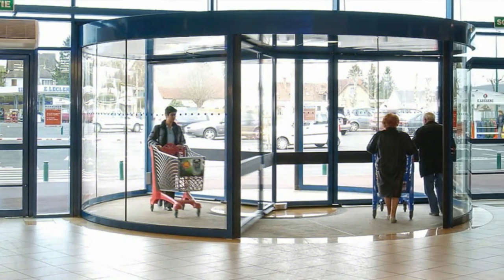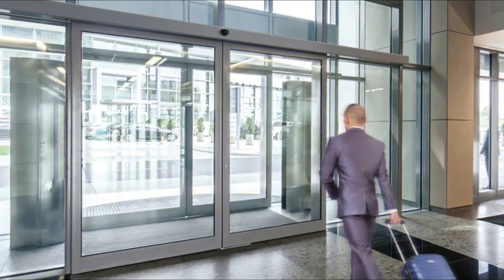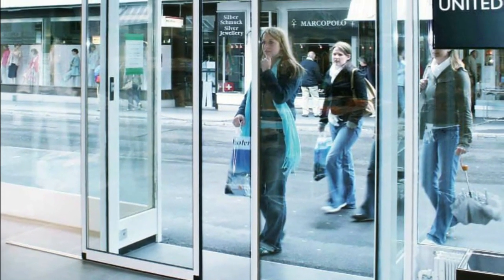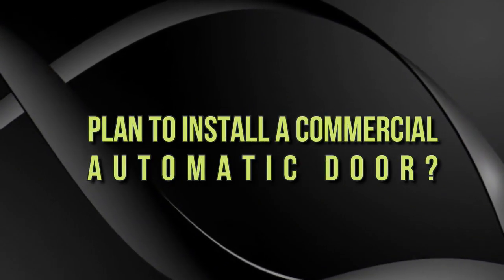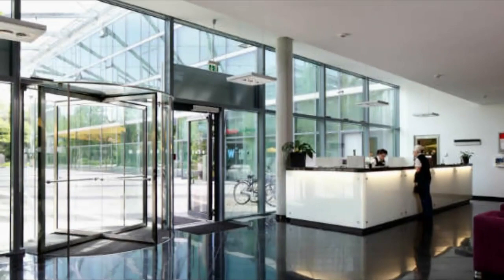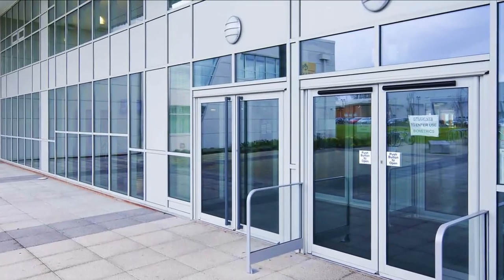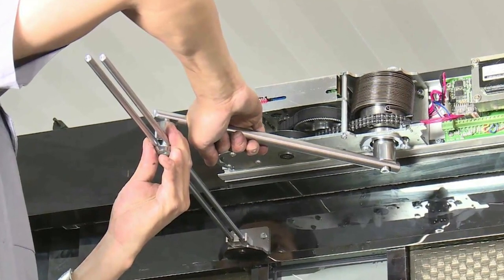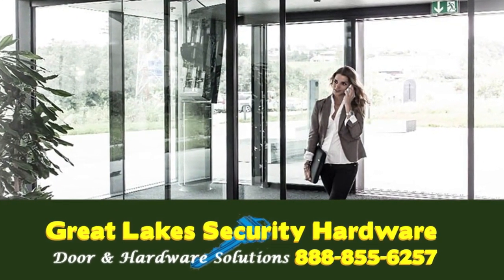Automatic Commercial Doors Michigan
Commercial Automatic Door MI
Automatic commercial doors welcome customers, visitors, guide traffic, and help preserve your indoor climate zones. Sliding, revolving, and swing storefront systems, including commercial entrance doors, offer several ways to provide convenience, secure the entrances, and meet accessibility standards in your business premise. Here are some options for you to consider when choosing your commercial automatic door MI.
Types of Commercial Automatic Doors
1. Sliding doors
The sliding option is one of the most common types of commercial automatic doors. They’re best for two-traffic where there is no clearly defined entrance or exit designation. The available options include single sliders, bi-sliders, or sliding doors which is basically a multi-leaf system where one panel slides on top of the next panel until the passage is fully open.
Sleek styling and adaptable commercial sliding door configurations create a welcoming and functional entryway. Choose from our attractive and convenient sliding door solutions for your commercial premise, including interior and exterior options.
Never hold the door open for someone again! Our automatic sliding doors are an ideal entry point for commercial spaces. They offer easy, hands-free accessibility for all commercial spaces, especially those with high traffic.
Automatic sliding doors provide great functionality and beauty in one package. They not only look great, but they’re ideal entrance for many commercial spaces, such as office buildings, hospitals, restaurants, stores, conference centers, and hotels.
Give your customers and visitors a good first impression with an automatic sliding door. Automatic sliding doors provide a clean and welcoming entrance for your customers. They also guide traffic and help preserve the interior climate by closing quickly before the hot or cold air can escape.
If you are looking for a high-quality commercial automatic door MI, let our expert door specialists at Great Lakes Security Hardware transform your entrance with a quiet and smooth sliding automatic door.
2. Swing doors
Used for directional or one-way traffic, swinging doors can be single or double doors and may swing in our out. This option isn’t ideal for limited space as you need to account for the room for the doors when they are fully open.
Interior and exterior swinging doors offer flexibility, efficiency, and automated convenience for every entrance. Low-energy and full-energy commercial swing door operator configurations are available to meet your access requirement. Double the appeal and enhance the functionality of your swing door entrance.
3. Revolving doors
Running a business in a cold climate, revolving doors can be significant energy savers. Revolving doors are the ideal solutions for convenience and energy efficiency. Since entrances are never fully open at any given time, a revolving door helps to save heat from escaping the building.
Also, they allow a large number of people to exit and enter simultaneously. The automatic options can come in two wings, three wings, and four wings that are often made of glass.
Our automatic and security revolving doors feature superior design, convenience, and aesthetics for any entrance need. Choose a commercial automatic door MI solution from a reputable company, such as Great Lakes Security Hardware, that brings you the best in quality and service at a price that suits your budget.
4. Folding doors
If you are looking for an option that takes up as little space as possible, then you should go for folding doors. Either single or bi-folding, folding doors open and close with the motion of an accordion.
There are also quite beneficial if you want to be cautious about what is on either side of the door. This option generally suits physician offices, hospitals, and warehouses.
With limited space, install automatic commercial folding doors for maximum door opening. Whether you choose two or four-panel, you’re assured of an automatic entrance package that provides convenience and great accessibility in the smallest of environments.
Great Lakes Security Hardware delivers an excellent advancement in commercial folding door technology. Our folding doors provide barrier-free, two-way traffic convenience in just a fraction of the space required by automatic swinging or sliding doors.
Now, you can achieve automatic door convenience, even in the tightest of corridors in your commercial premise. Our automatic commercial folding door is ideal for new construction or retrofit projects and has an unlimited possibility of applications.
The Right Door For You
Our certified specialists and salesmen can help you choose the right commercial automatic door MI for your business.